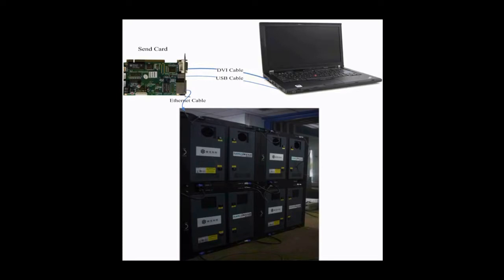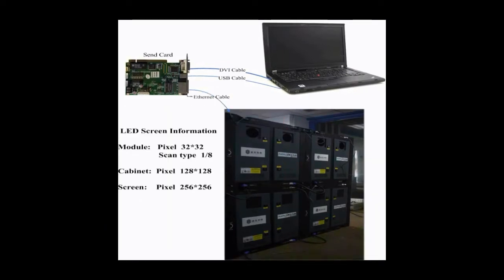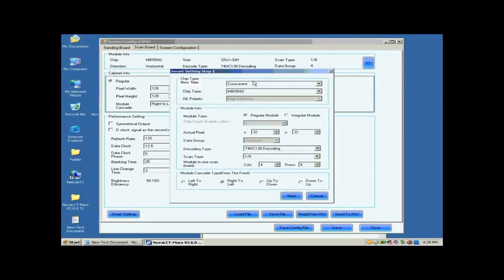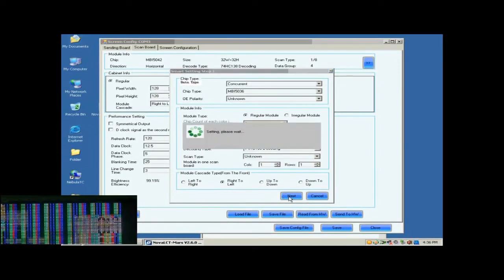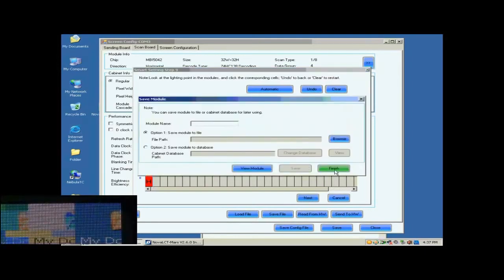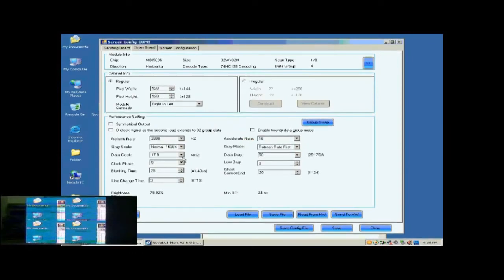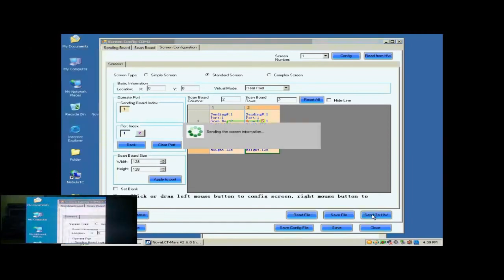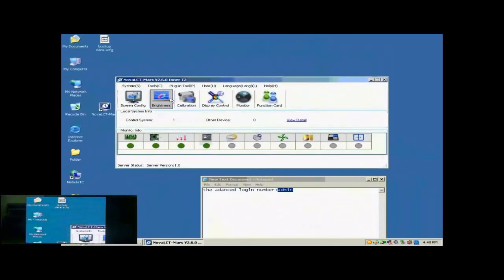como criar aquivo RCFG -NOVASTAR LED